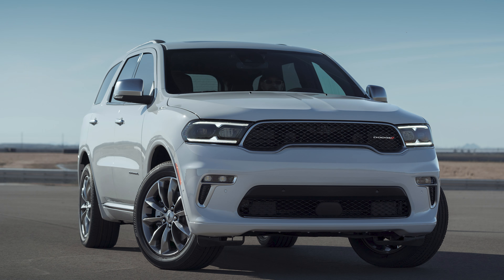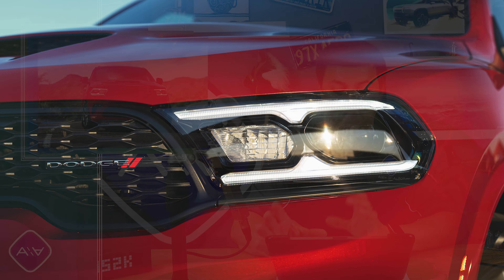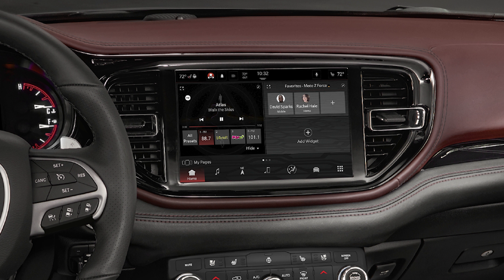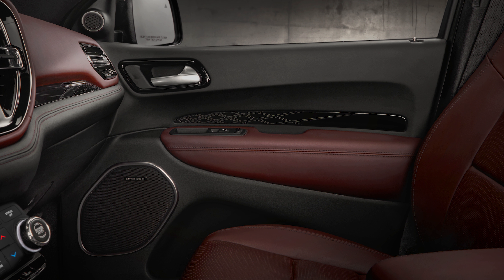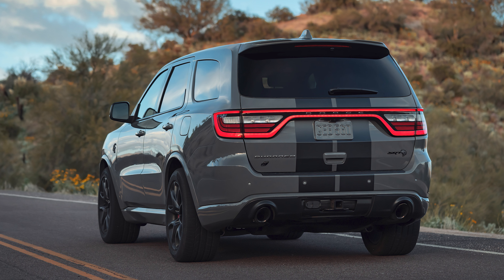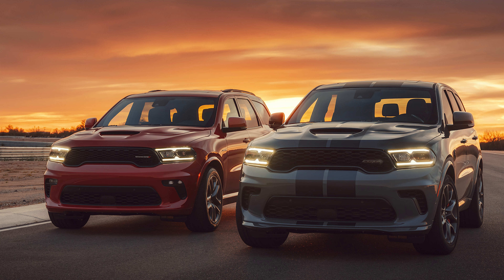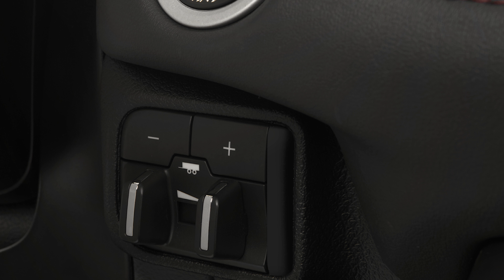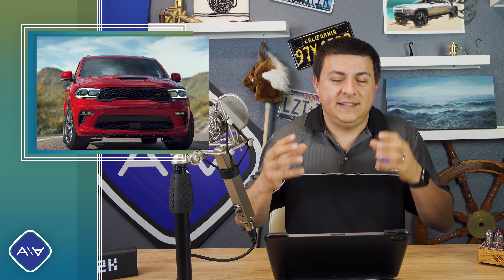Towing Champ, Now With Extra Crazy | 2021 Dodge Durango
Clearly Dodge couldn't let Lamborghini have the most powerful SUV for sale, or Mercedes have the most powerful thing with three rows so they grabbed a 710 HP Hellcat V8 and jammed it under the hood of family hauling Durango. And for extra measure, they made sure it'll out-tow every full-size SUV in America save for the Expedition. Oh, and it gets a refreshed interior for 2021...